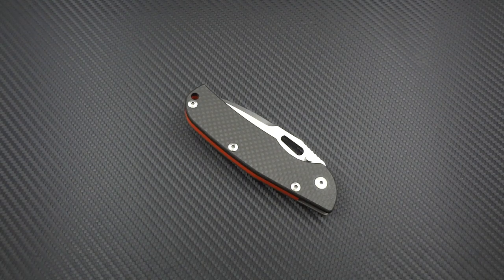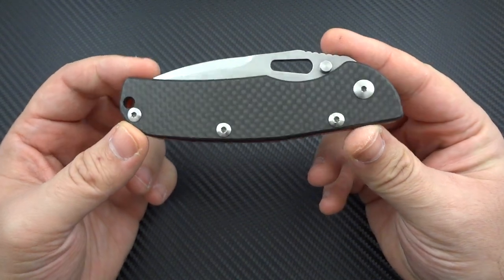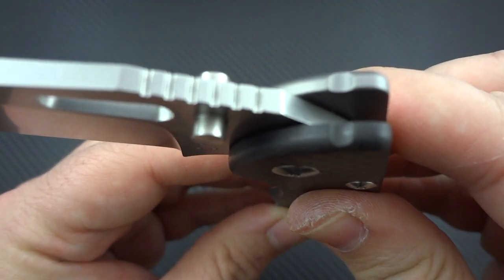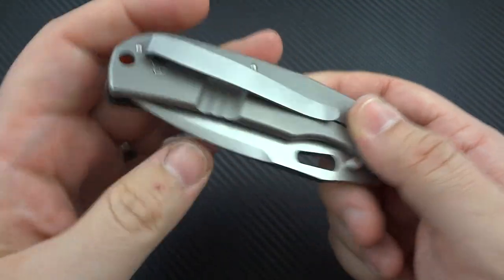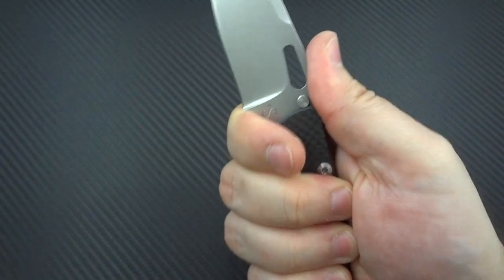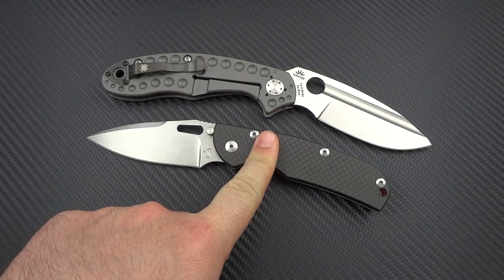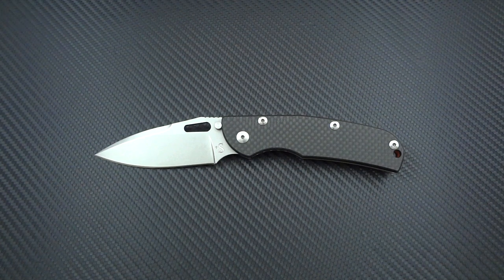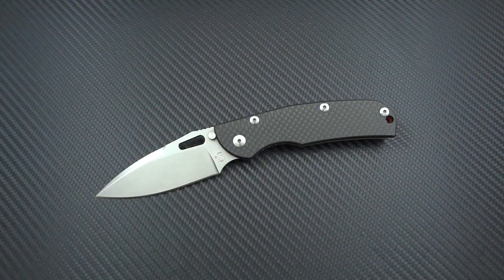Sacha Thiel Officer: A nice EDC Midtech folder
General overview and my thoughts on the Sacha Thiel Officer. Is it worth the price? How does it stack up against other midtechs or nice production knives?